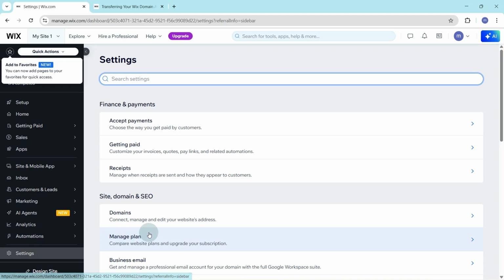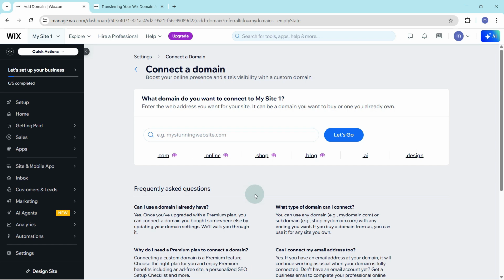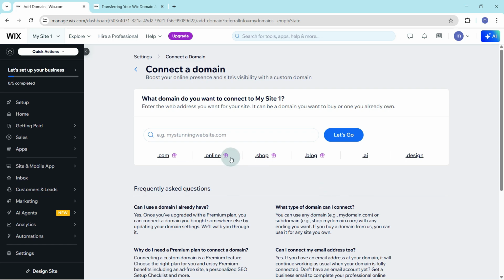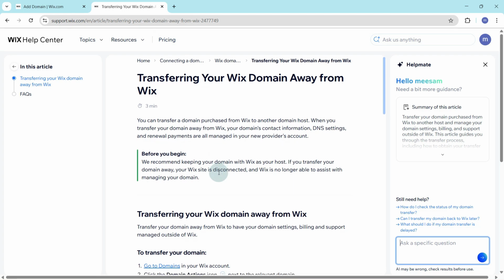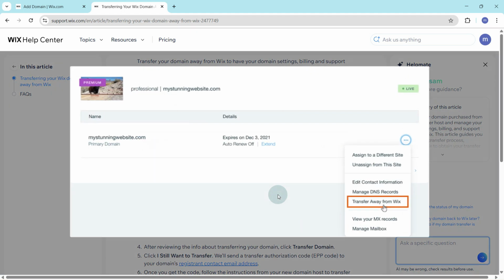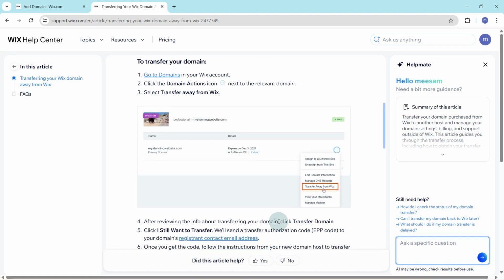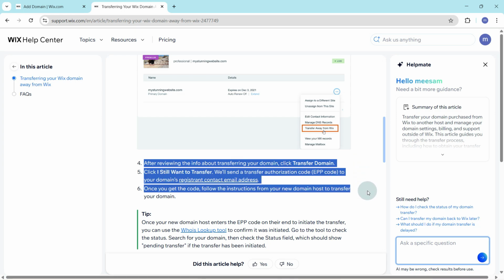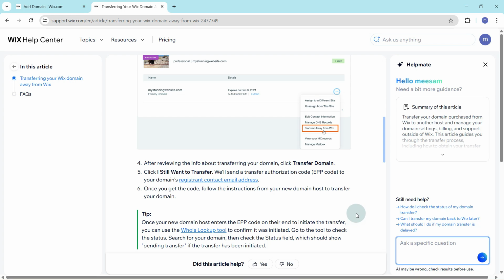How to Transfer Your Wix Domain to Another Hosting Provider - Complete Guide (2025)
In this detailed step-by-step tutorial, learn how to transfer your Wix domain to another hosting provider with ease. Whether you're switching to a new platform or want more control over your website, transferring your domain is simple once you know the process.

In this video, we’ll cover:

Why transfer your Wix domain?: Learn the reasons you might want to transfer away from Wix.

Step-by-step instructions: A detailed guide on how to unlock your Wix domain, get the authorization code, and transfer it to your new hosting provider.

Important tips: What you need to know before and after transferring your domain.

By the end of this video, you’ll have all the knowledge you need to seamlessly transfer your Wix domain and manage it with your new hosting provider.

📌 Follow Us for More Updates#fixora WixDomainTransfer,